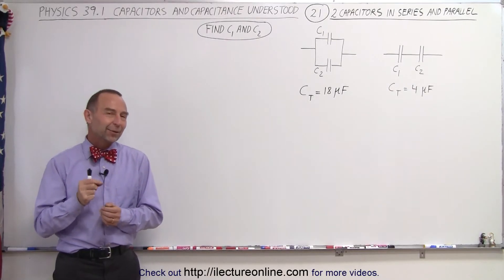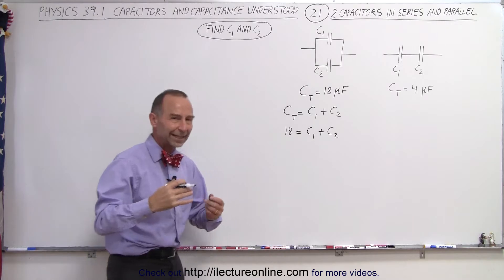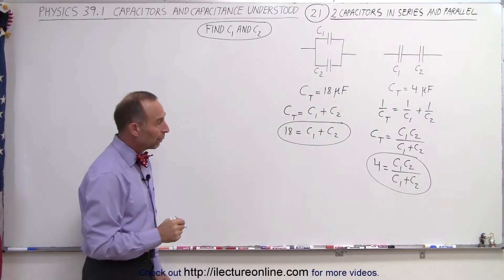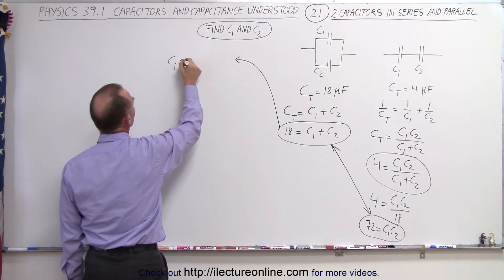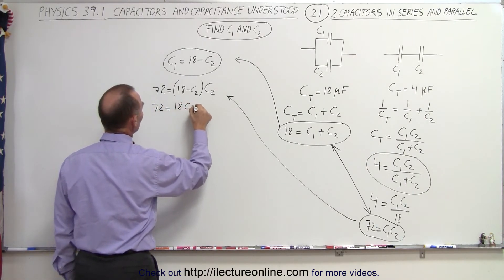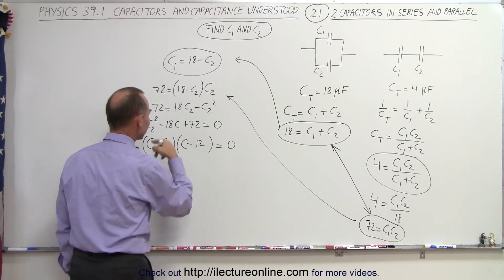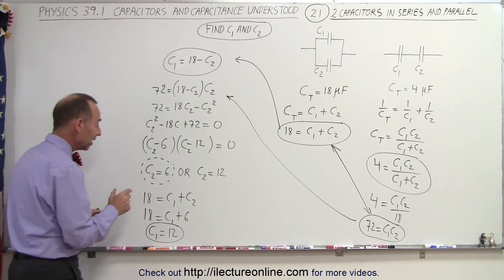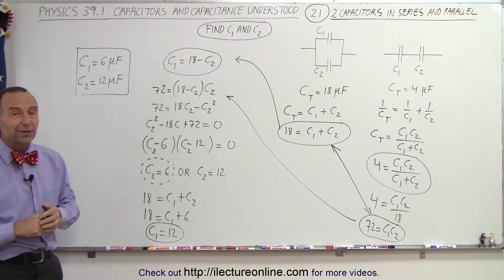Physics - E&M: Ch 39.1 Capacitors & Capacitance Understood (21 of 27) What is Dielectric Breakdown?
In this video I will find the capacitance C1=? and C2=? where when C1 and C2 are in parallel C(total)=18uC, and when C1 and C2 are in series C(total)=4uC.